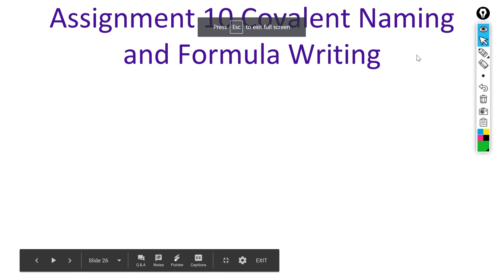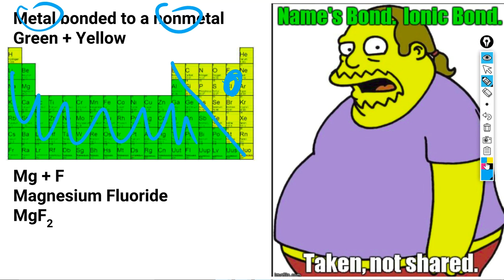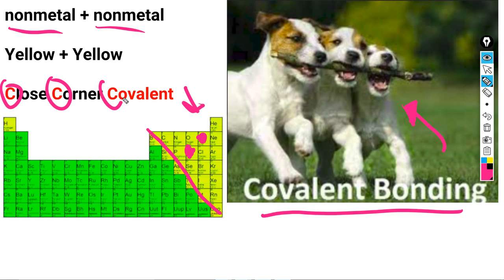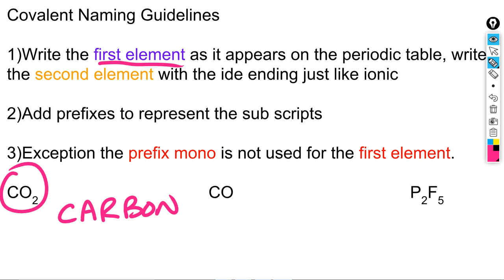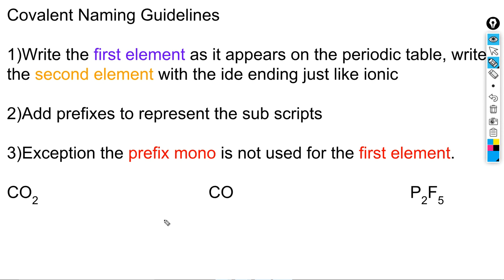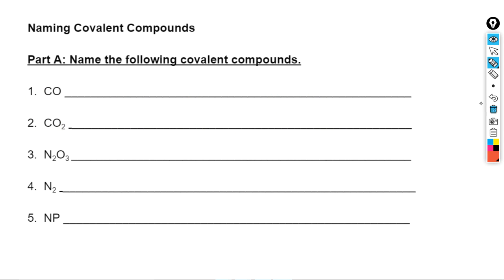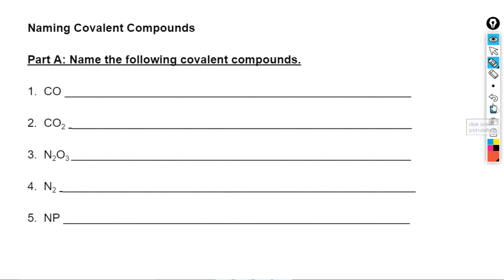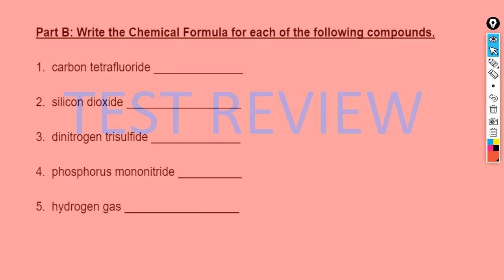Feb 9, 2019 12:49 PM